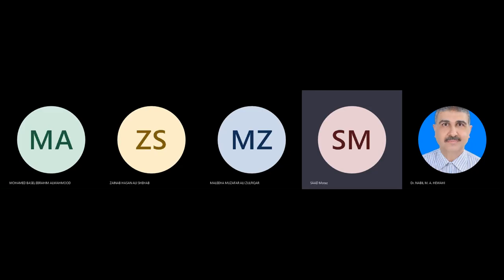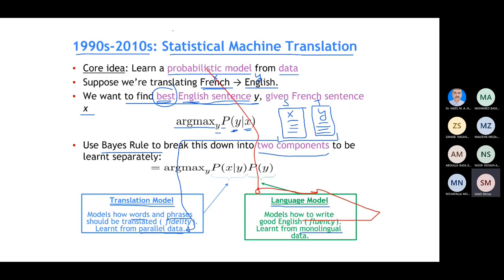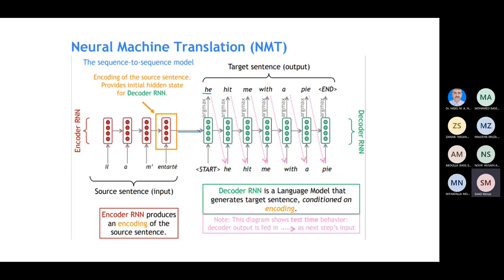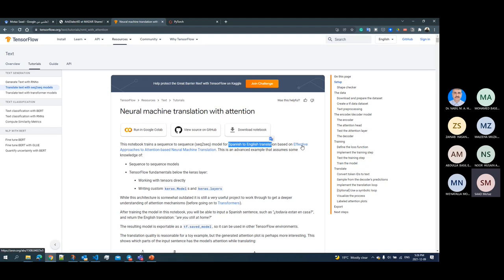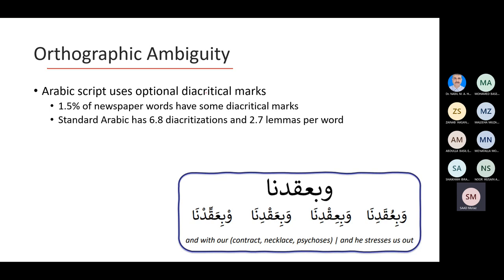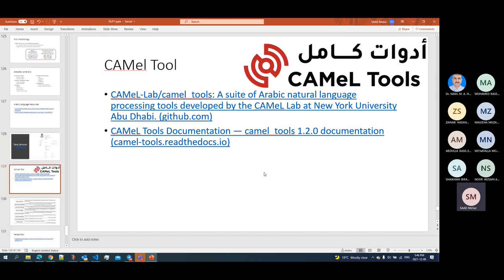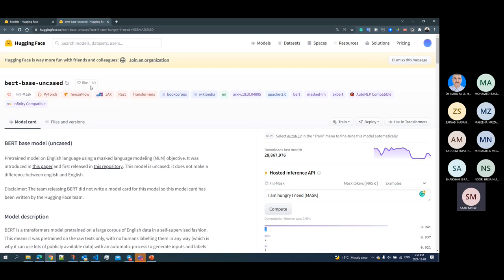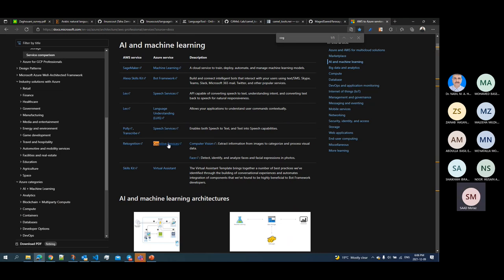Natural Language Processing Lecture - Part 3